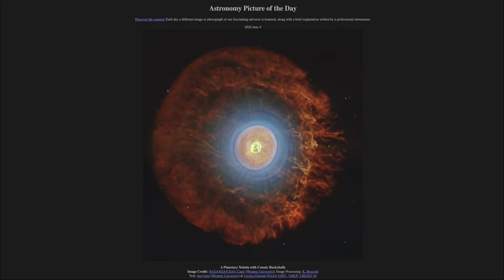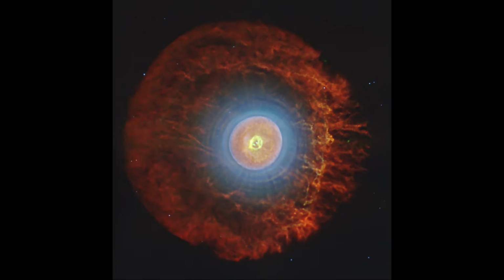2026 June 04 - A Planetary Nebula with Cosmic Buckyballs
In today's image, we see the planetary nebula Tc 1 which is known to have buckyballs in a thin shell around the central star.